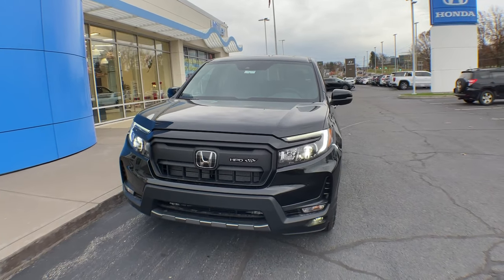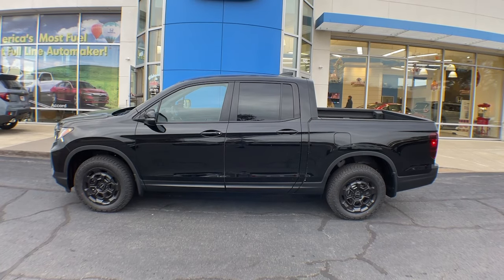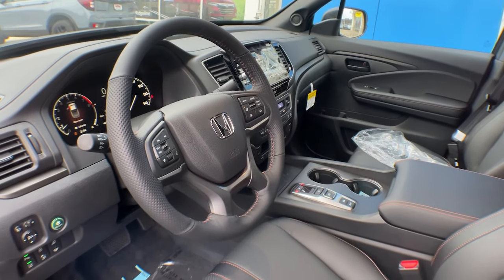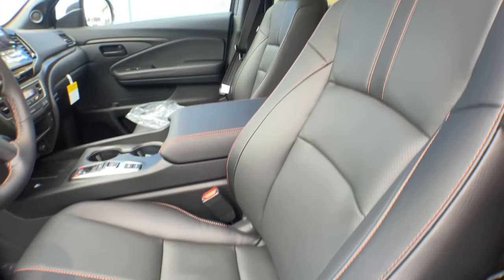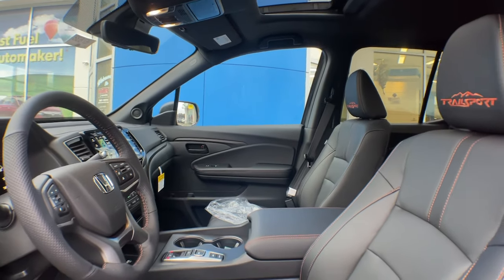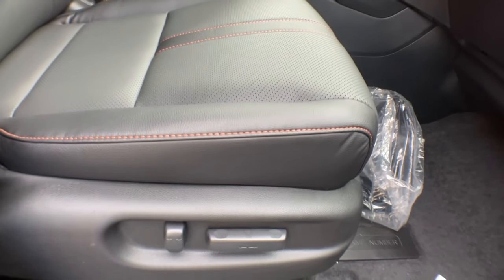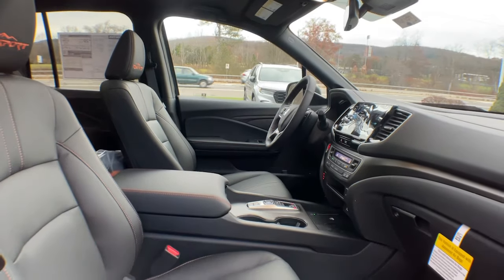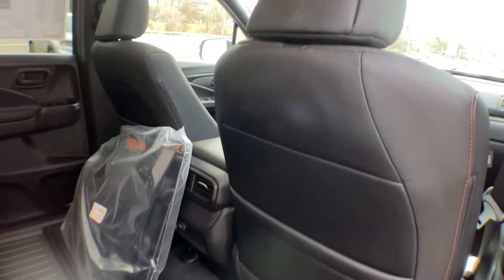2025 Honda Ridgeline Vestal, Binghamton, Ithaca, Johnson City, Big Flats, NY H57638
Crystal Black Pearl New 2025 Honda Ridgeline TrailSport+ available in Vestal, New York at Miller Auto Team. Servicing the Binghamton, Ithaca, Johnson City, Big Flats, NY area.